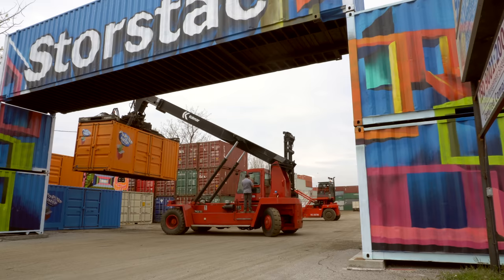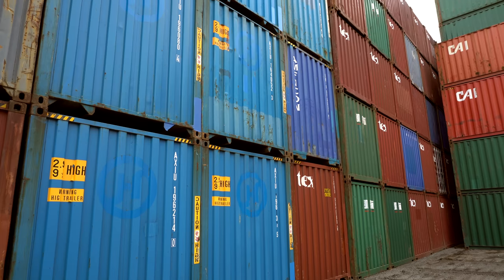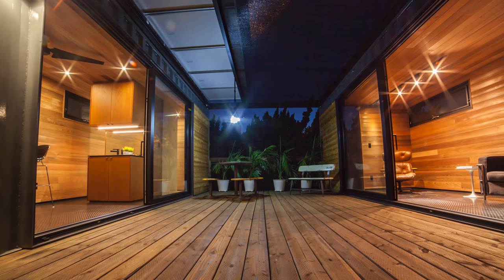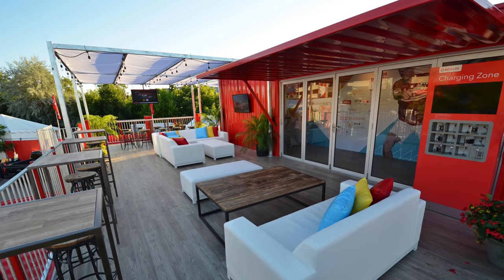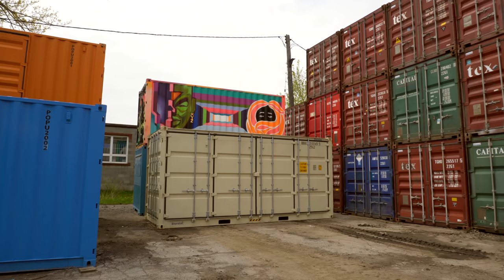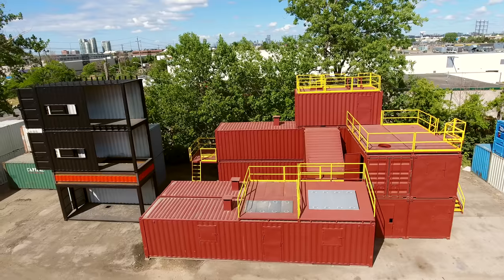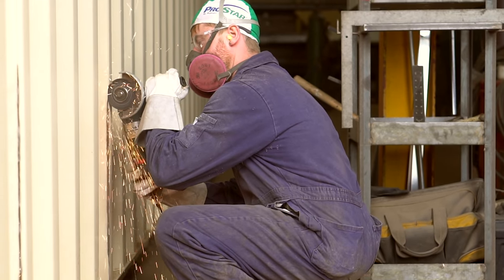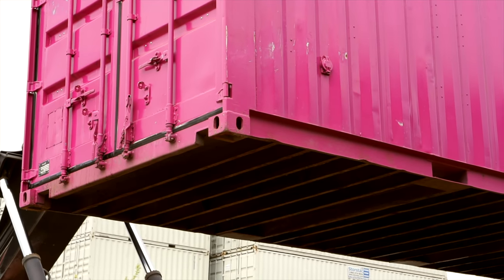Building Amazing Homes & Mobile Spaces Using Shipping Containers!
In this video we explore and learn how to use shipping containers as strong, durable and mobile building blocks to create amazing structures of all kinds, like a house, addition, office space, or cabin; and we feature a few stunning projects to get you inspired!

Anthony Ruggiero from Storstac Inc. showed us around their yard in Toronto, Ontario and took the time to teach us about the ins and outs of building with shipping containers. We're excited to share the tips and information we learned with you.

Shipping containers come in standard 20 foot and 40 foot lengths, and there are other specialty custom sizes like the 10', 45', 48', 53' long containers.

Almost all shipping containers are made in China, and can be bought used (after they've been used for 10-20 years), or new, which means they've one been used once.

Since there are no shipping manifests for used containers to show what was transported in them over the course of their lifetime (it could be anything from clothes to nuclear waste), it's better to build with a new shipping container that's only been used once.

They're made with COR-TEN steel, which is a weathering steel that can withstand harsh weather conditions and elements like salt water because the rust on weathering steel creates a protective patina to keep it strong, whereas rust on mild steel would actually weaken the metal.

While building with shipping containers is not necessarily cheaper than conventional building, it does have advantages because the containers are modular, movable and mobile, durable, and have a unique, modern look.

They can be do it yourself friendly if you've worked with steel before, or if you find a company to take care of the steel work for you so you can focus on how to frame it and finish it from the inside.

Let us know what you think of shipping containers as alternative building blocks in the comments!

Mat & Danielle

STAY IN TOUCH!

Filming Credits:
Interview and B-roll by Mat of Exploring Alternatives

Drone footage and photos provided by Anthony Ruggiero of Storstac

Harlem House rendering by Javid Jah